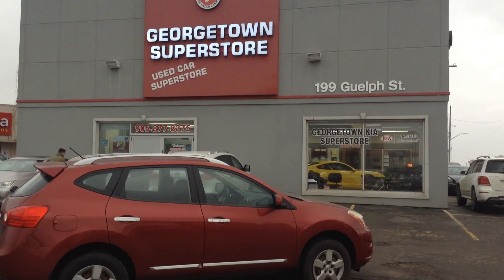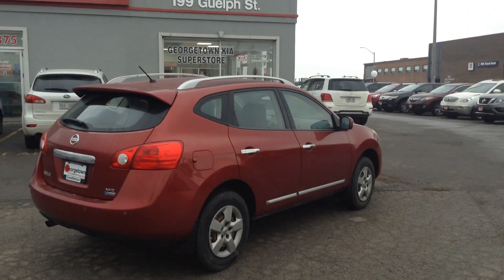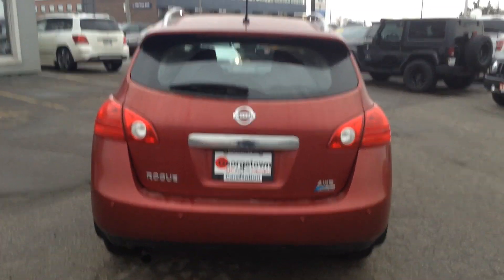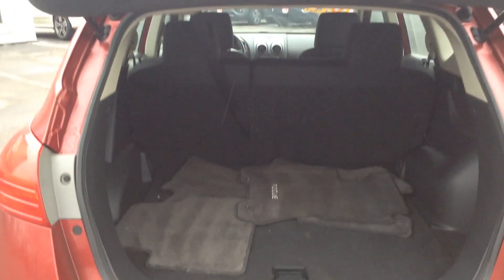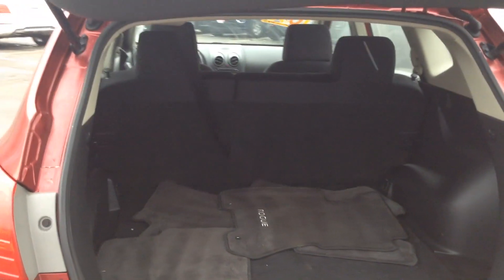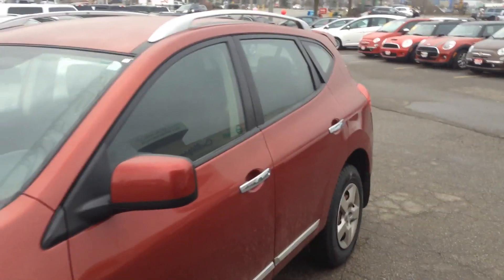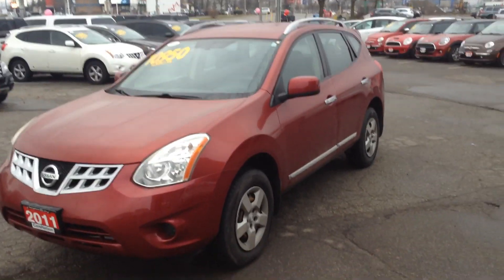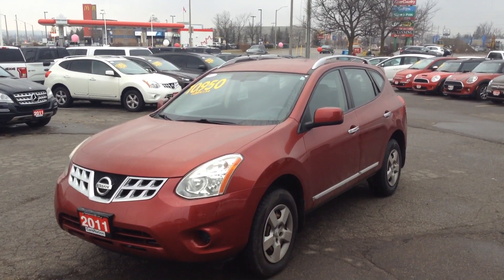2011 Nissan Rogue for Abhishek from Cameron